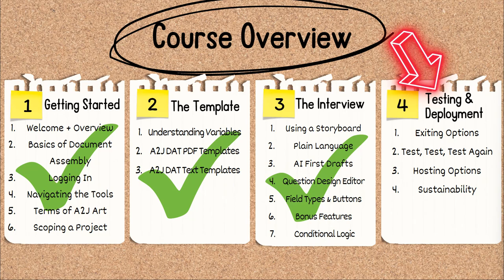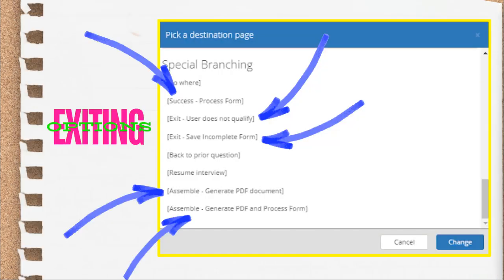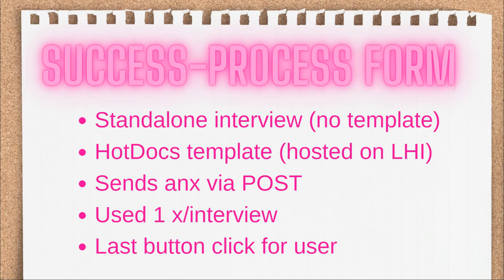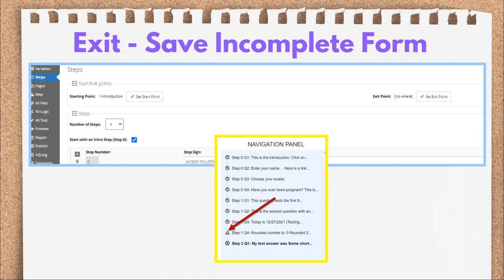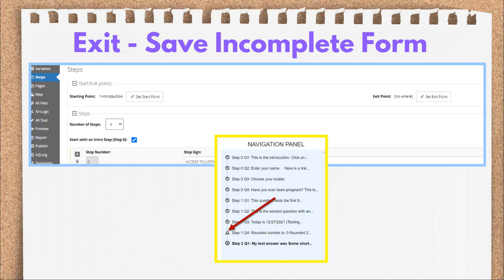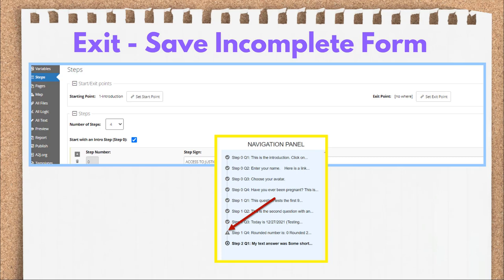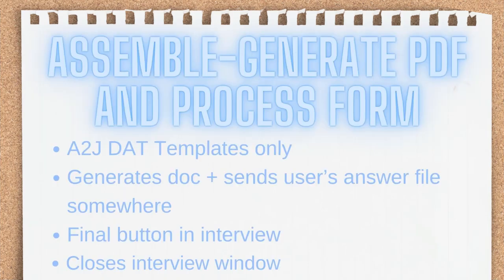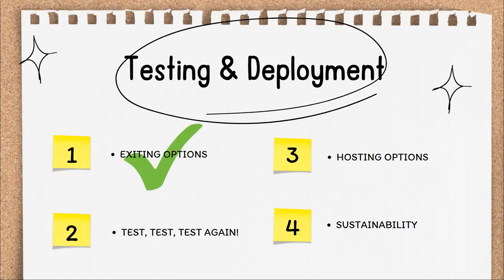A2J Author Training Series: Exiting (Section 4, Video 1)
This video is part of the A2J Author Training Series and focuses on the exiting options available in the A2J Guided Interview. It explains the 5 ways to move end users out of the interview.
Highlights:
- [00:00:00] Introduction to Section 4
    - Covers testing and deployment
    - Overview of exiting options
    - Importance of testing and hosting
- [00:01:06] Exiting options overview
    - Five exiting options explained
    - How to select and attach them
    - Reasons for choosing each option
- [00:02:36] Success process form
    - Used with hot do templates
    - Sends user's answer file to server
    - Closes A2J viewer in browser
- [00:03:20] Exit user does not qualify
    - Redirects to another website
    - Used when user doesn't meet criteria
    - URL field in question design editor
- [00:05:20] Exit save incomplete form
    - Allows user to save and return later
    - Requires server capability
    - Instructions for self-hosting available